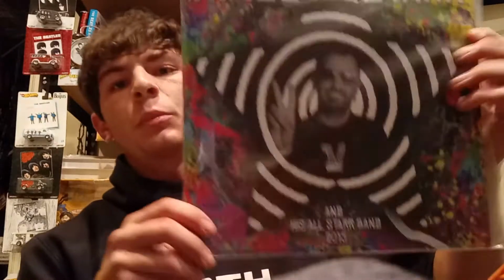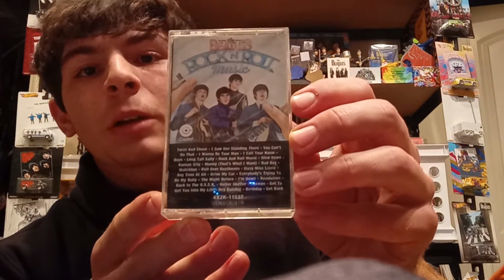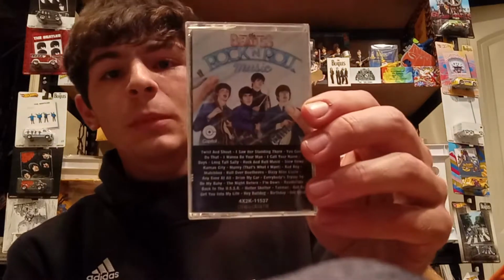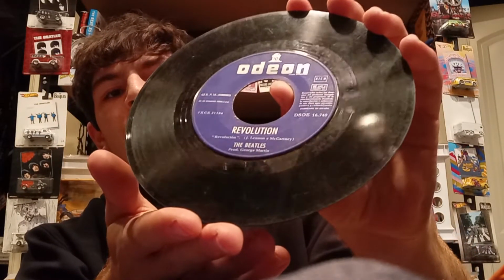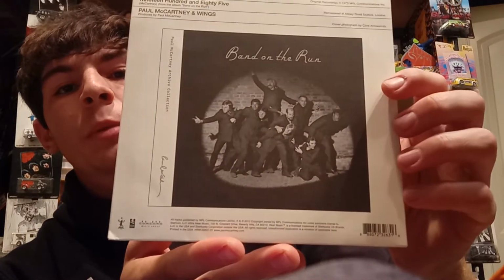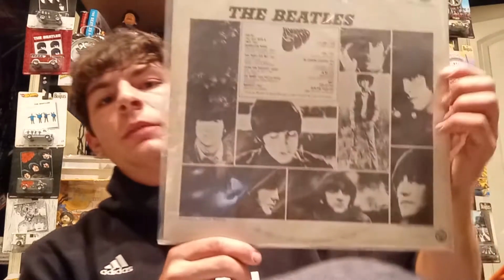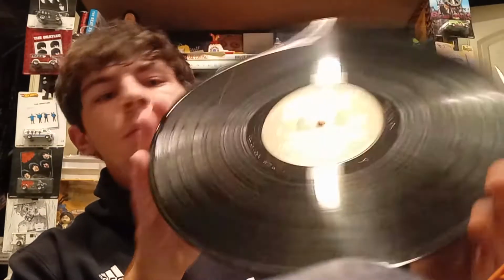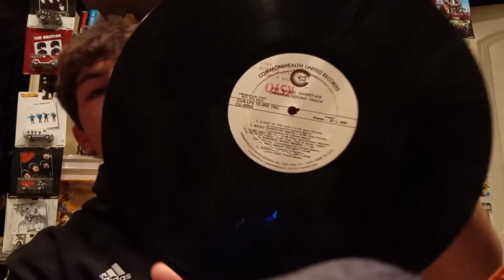RSD Black Friday 2022 Part 2 (Beatles Update 42)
Here are my non RSD Release records that I picked up on RSD Black Friday 2022.